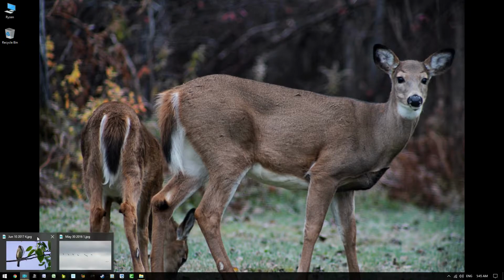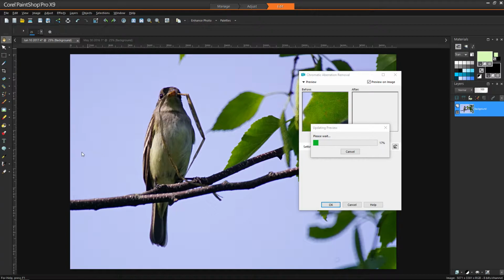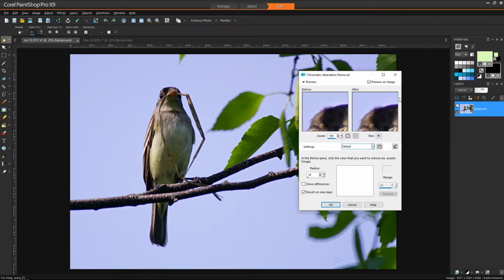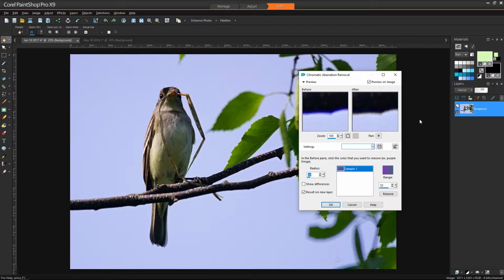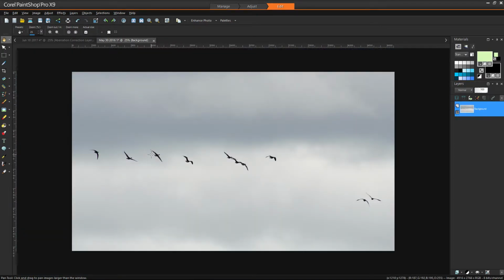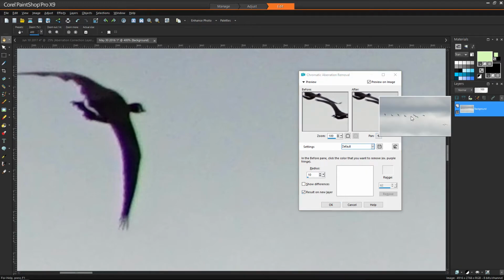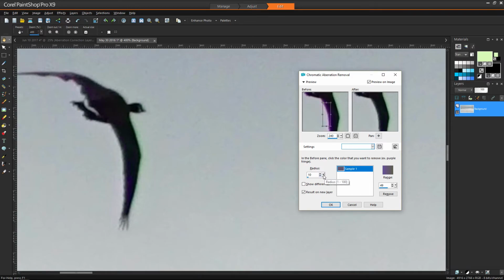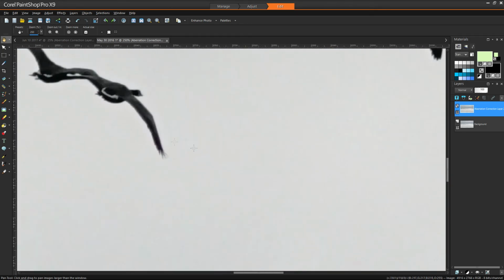Removing Chromatic Aberration From Your Photos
Another post processing tutorial guys. In this one I show you how to remove that annoying Chromatic Aberration. Using Paint Shop Pro its as easy as a couple of clicks. Stick with me kid and you'll be post processing like a Boss!!